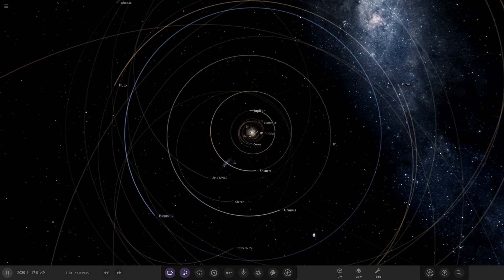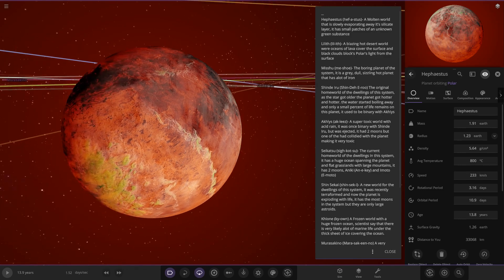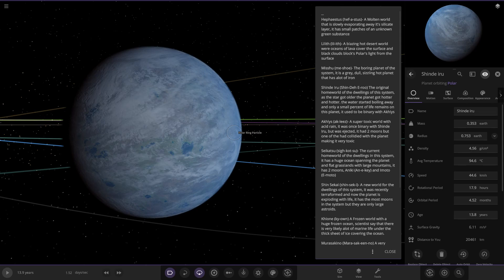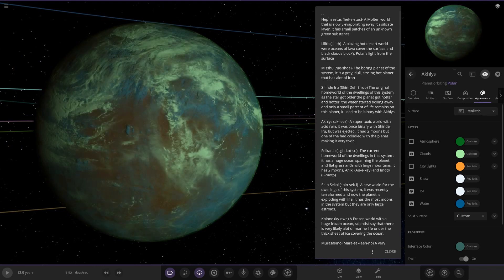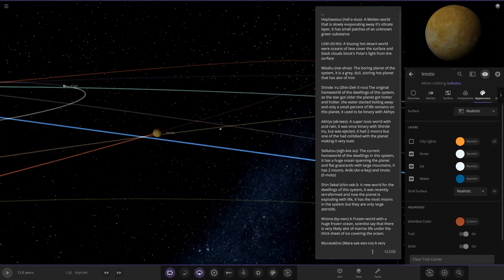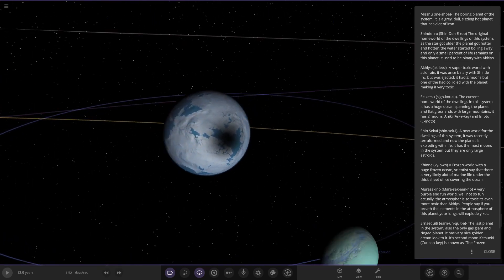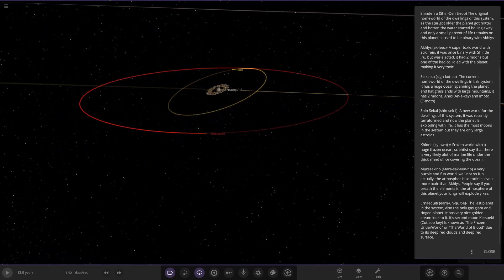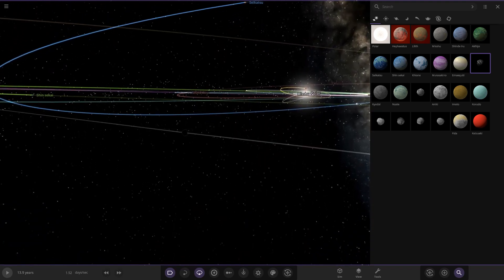The Polar System! Checking Out Your Solar Systems #186 Universe Sandbox